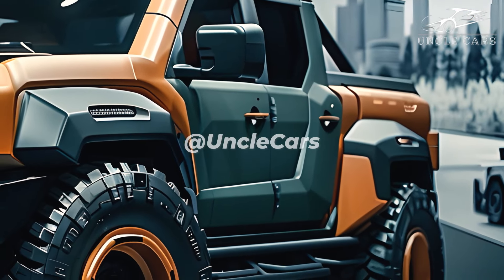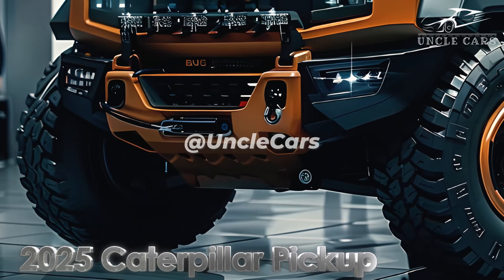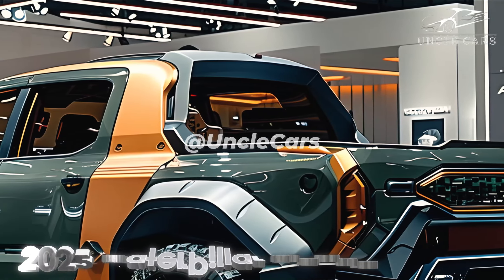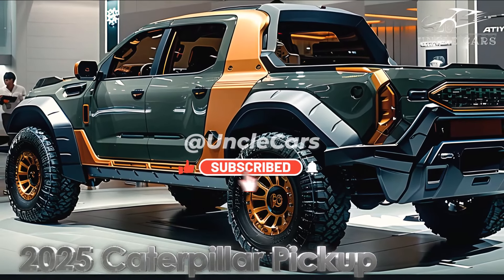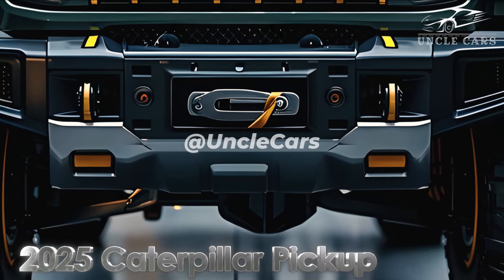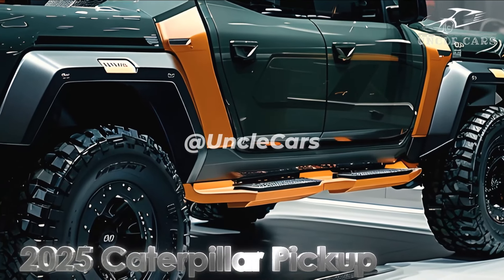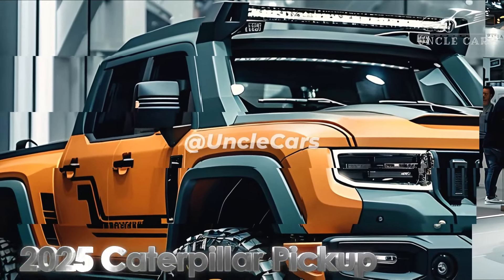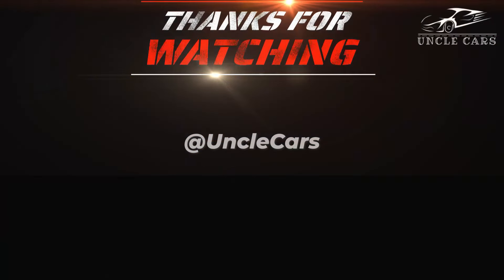FIRST! 2025 Caterpillar Pickup Unveiled! Discover the Bold New Colors!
You have never seen a truck like the 2025 Caterpillar Pick-up. There are a lot of people looking forward to the new Caterpillar trucks that are due out in 2025. Indeed, Titan, a manufacturer of construction equipment, has chosen to enter the automotive industry. They have no intention of concealing anything. What sets this monster truck apart from the rest? Let's find out. The 2025 Caterpillar pickup truck's rugged good looks are a perfect reflection of the brand's industrial heritage. You can tell it's sturdy just by looking at it. That lovely face isn't simply another number waiting to be picked up. The grill features a prominent graphic of a huge cat. Accompanying it is bright LED lighting, which serves a practical purpose as well as an aesthetic one by illuminating even the darkest of workspaces. The openings in the hood provide the impression that it is both sturdy and towering. When you turn to the side, the Caterpillar's high ground clearance and large all-terrain tires become apparent. The truck's menacing profile and its large wheels necessitate flared wheel arches. Getting into this lofty car is made easier by the step rail that runs along the side. Things become exciting within the bed. A lot of muscle goes into the 2025 Caterpillar tractor. Caterpillar has developed a range of engines that effectively reduce fuel consumption without sacrificing power or performance. The standard engine comes with a 5.0-liter turbocharged V8 fuel system. The engine produces an incredible 400 hp and 500 ft-lb of torque. It is connected to an off-road and on-road optimised 10-speed automatic gearbox. Thanks to its powerful performance and excellent gas mileage, this engine is perfect for truck drivers who use their vehicles for both work and play. Those in need of increased velocity have the option of a 6.7-liter V8 turbo diesel engine. This engine is quite massive, packing 500 horsepower and 1,000 lb-ft of torque.